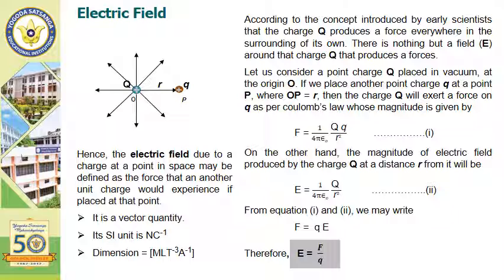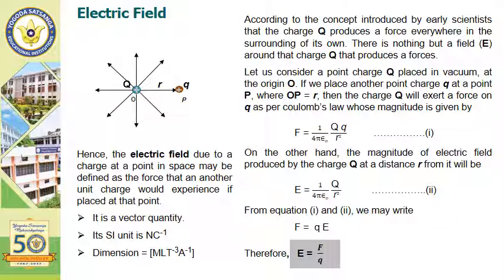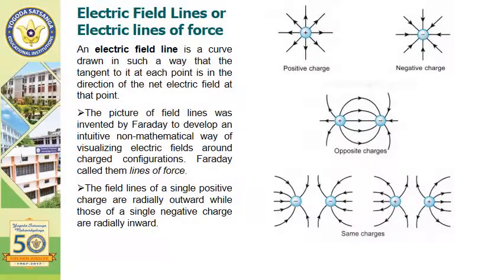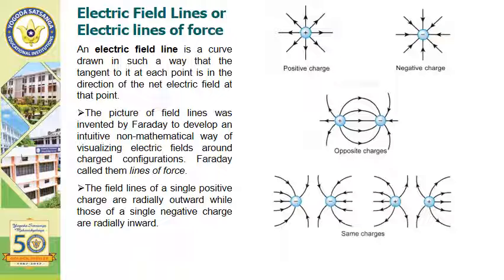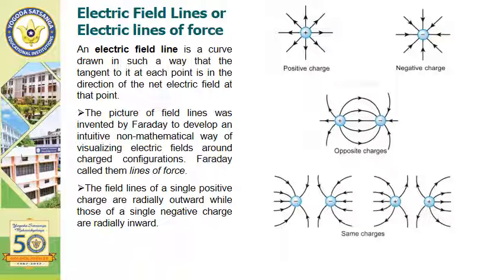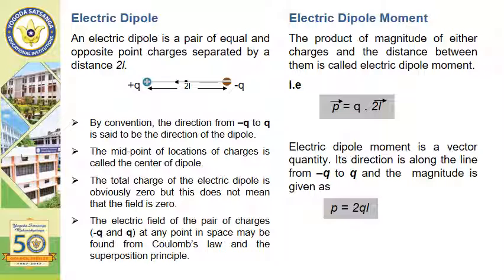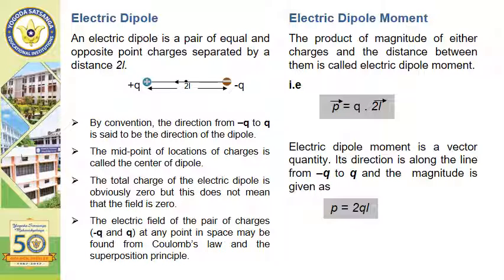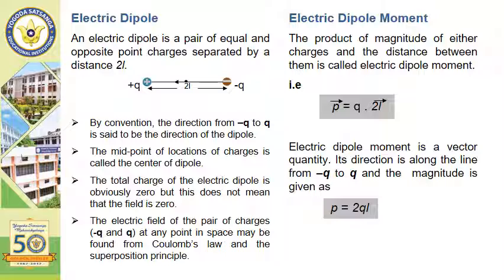Lecture-06 | Class-12 | Physics |Electrostatics By Mr. Ritesh Kumar Pathak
Electrostatics Electric Field, Electric Field lines and Electric dipole
Department of Inter-Science
Yogoda Satsanga Mahavidyalaya